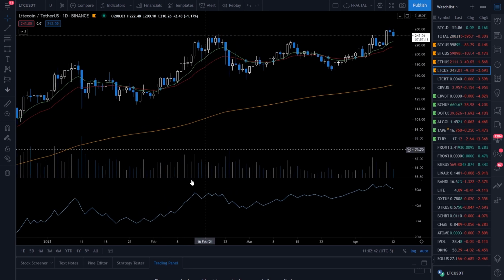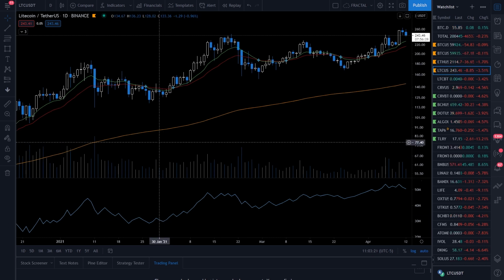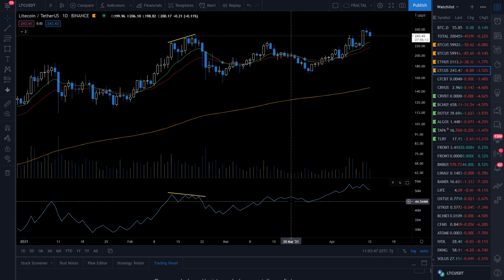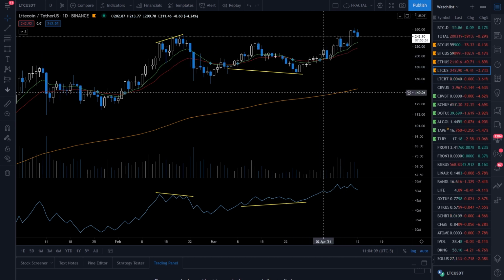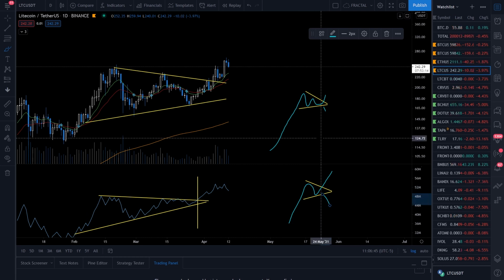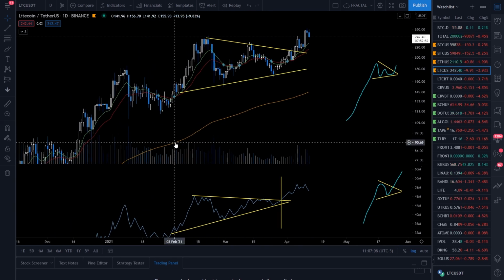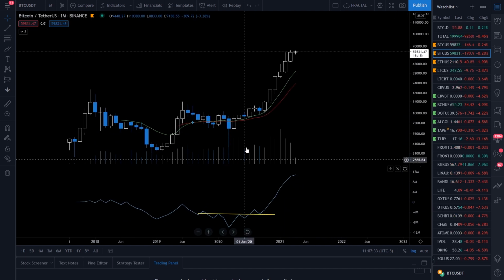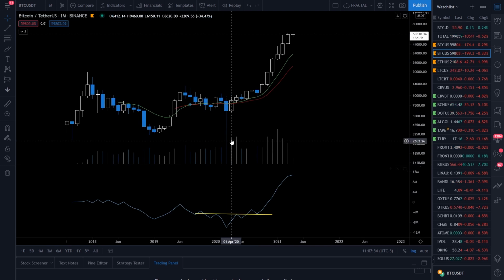How to use On Balance Volume